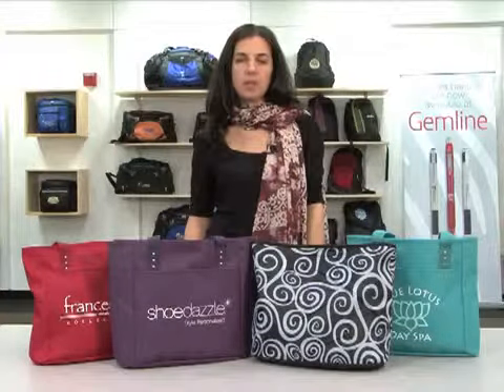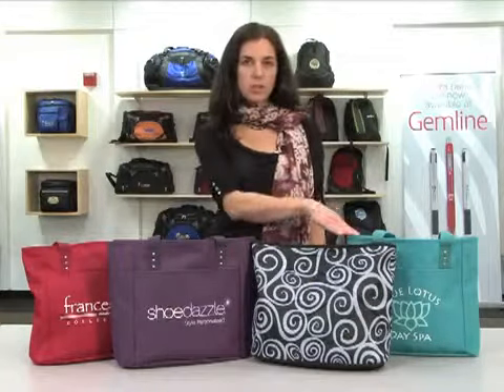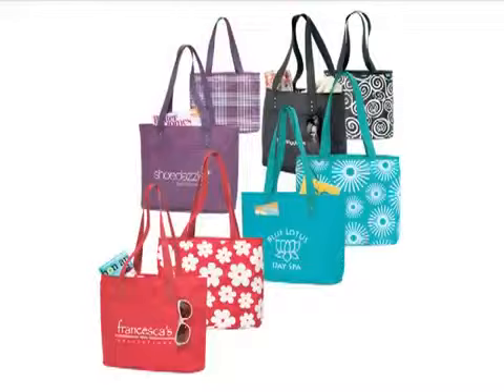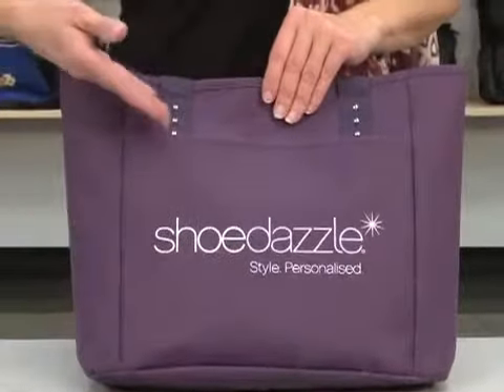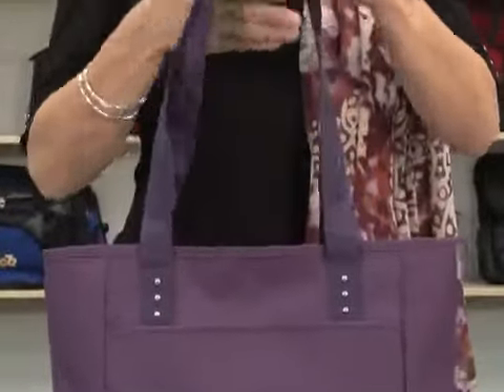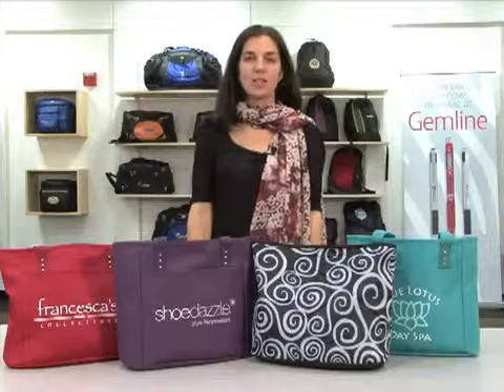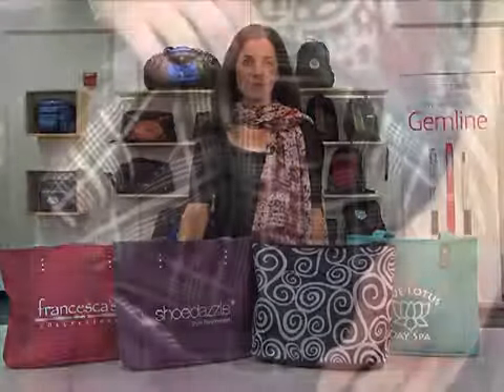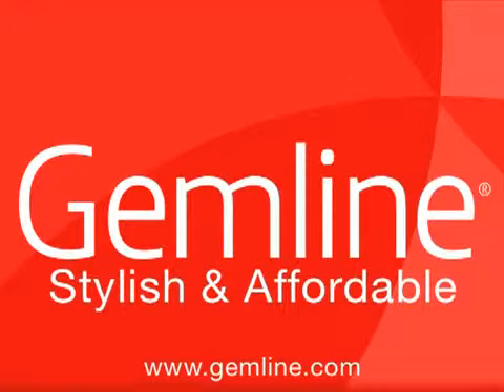Meribel Reversible Tote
This stylish and affordable reversible tote is great for a night or day. This tote features a front pocket and shiny nickel rivets and PU fabric backing (non-PVC) 26.5" shoulder straps.